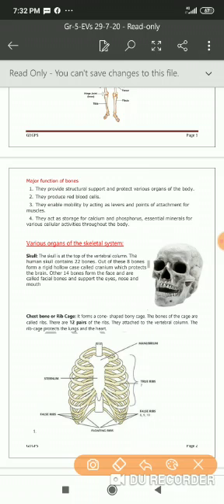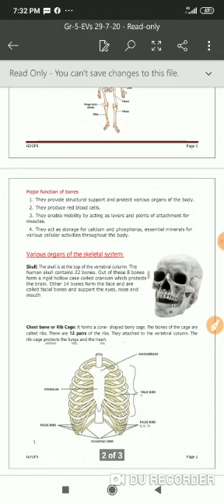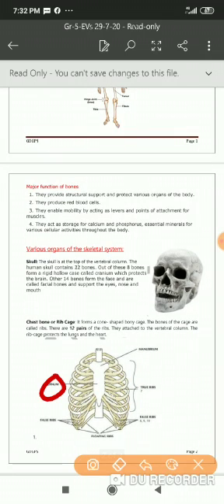Grade 5 Evs Dated 12 09 2020